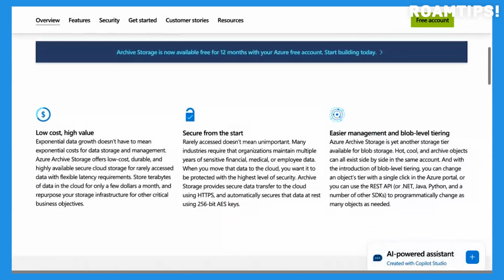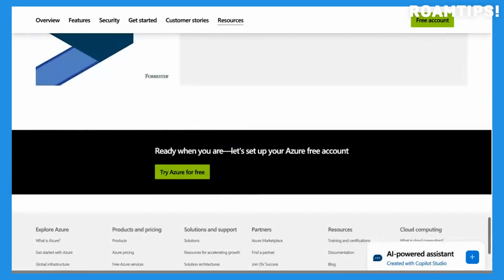Microsoft Azure Storage Review | Usage Experience